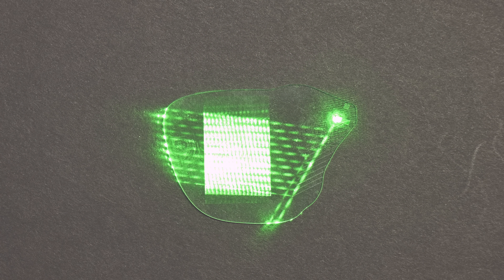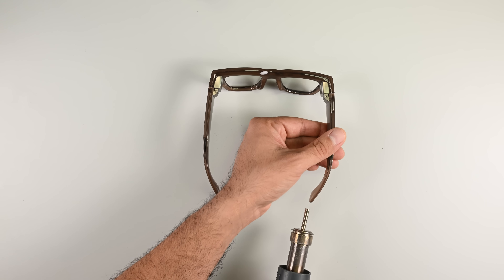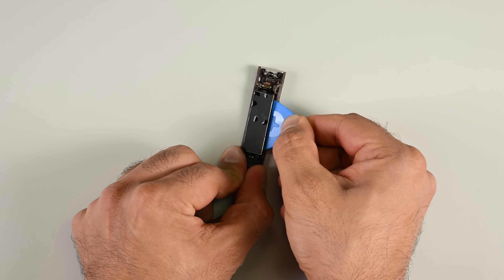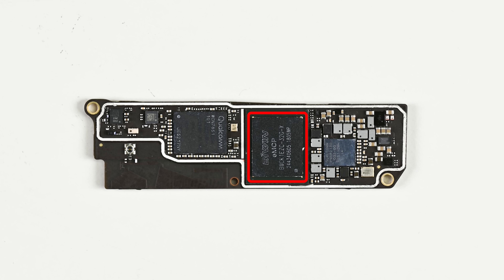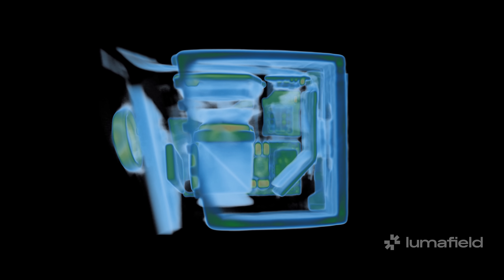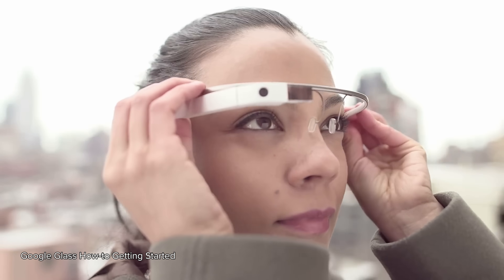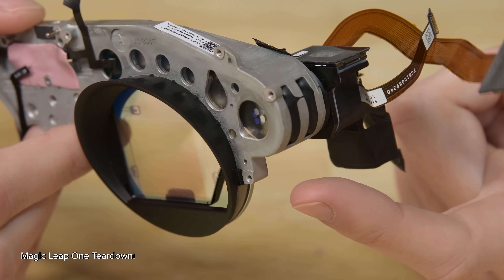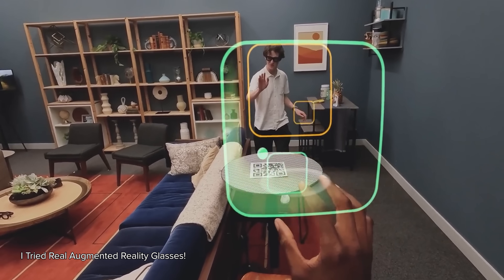We Tore Down Meta’s Ray-Ban Display Glasses — And They’re WAY More Advanced Than You Think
We may be a step closer to the end of the smartphone. Look away parents, this is as close as we’ll ever get to a screen without it actually being inside our eyeballs.

Meet the Meta RayBan Display glasses. They take all the features of the previous generation Meta smartglasses—open-ear beamforming audio, Meta’s baked-in AI assistant, and picture and video recording—and cram in a display overlay to bring a full AR experience.

But what about replacing the batteries in these $800 glasses? Can you change a dead speaker or swap in a fresh lens if you scratch them? No, no, and no are the short answers. But this is bleeding edge tech, and we’re itching to see how it works and throw down the gauntlet for more repairable wearables of the future.

Chapters
0:00 – The End of the Smartphone?
0:09 – Meet the Meta Ray-Ban Display Glasses
0:24 – Meta Ray-Ban Display Design Evolution & Features
0:47 – Meta Ray-Ban Display: Real-World AR Use Cases
0:53 – Meta Ray-Ban Display Repairability Problem
1:18 – Meta Ray-Ban Display Teardown: Opening the Frame
2:32 – Meta Ray-Ban Display Battery Removal & Specs
3:14 – Meta Ray-Ban Display Processor Arm & Snapdragon AR1
4:11 – Breaking Into the Meta Ray-Ban Display Waveguide Assembly
4:46 – Meta Ray-Ban Display Camera Secrets Revealed
5:04 – Meta Ray-Ban Display Waveguide & Projector Explained
5:32 – Expert Insight: How Meta Ray-Ban Display AR Works
6:10 – Inside the Meta Ray-Ban Display LCOS System
6:51 – Next-Gen Meta Ray-Ban Display Glassmaking Technology
7:52 – Geometric vs. Diffractive Waveguides in Meta Ray-Ban Display
8:42 – What’s Next for Meta Ray-Ban Display Glasses?
9:15 – Meta Ray-Ban Display: Repairability vs. Innovation

Max Cooper - Music of the Tides - Official Video by Ben Outram

This teardown is not a repair guide. To repair your Meta Ray-Ban Display, use the service manual at iFixit.com.